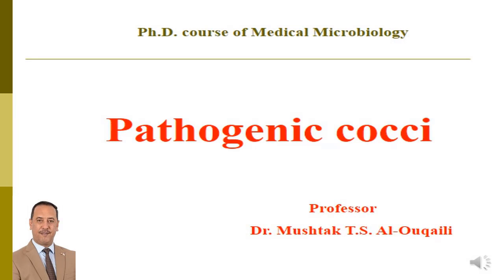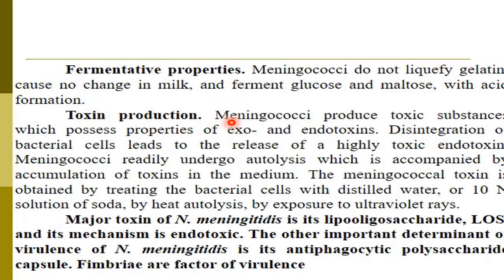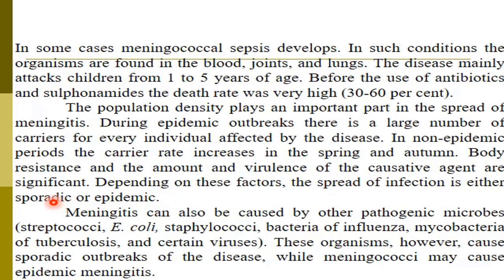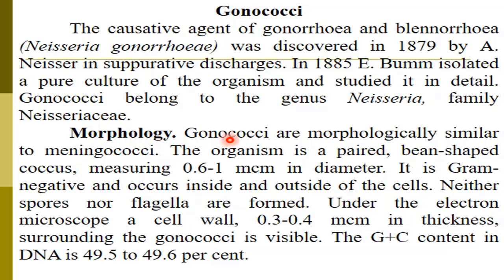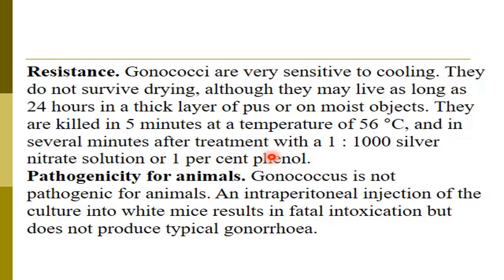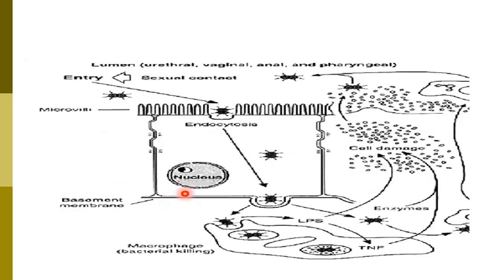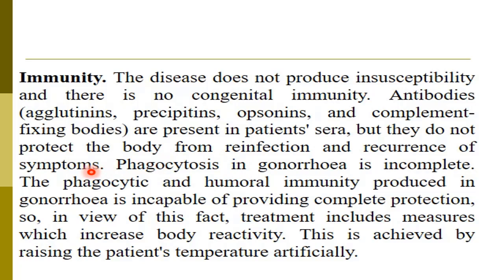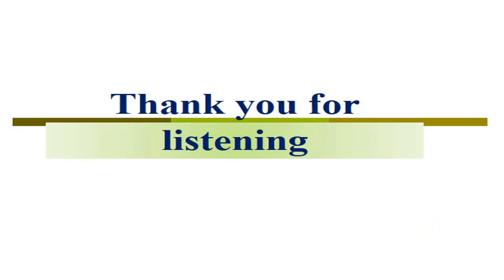محاضرة ا د.مشتاق طالب (Pathogenic cocci Neisseria meningitidis and Neisseria gonorrhoea )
جامعة الانبار
كلية الطب فرع الاحياء المجهرية
مركز ابن سينا للتعليم الالكتروني
محاضرة الاستاذ الدكتور مشتاق طالب صالح
بعنوان Pathogenic cocci Neisseria meningitidis and Neisseria gonorrhoea
لطلبة الدراسات العليا